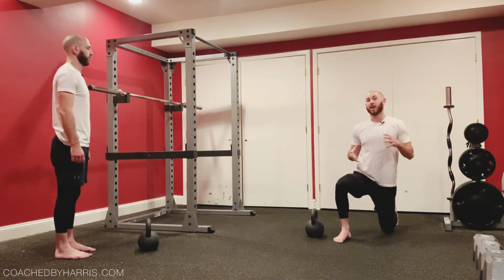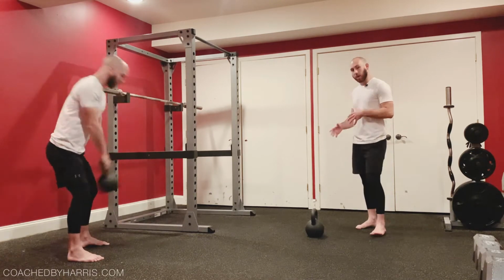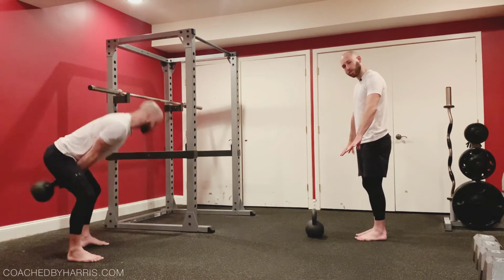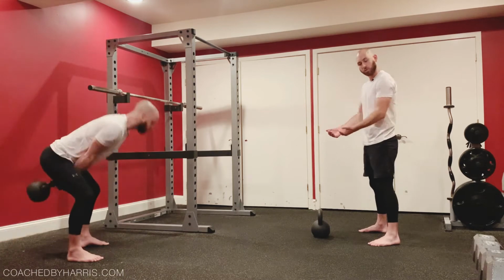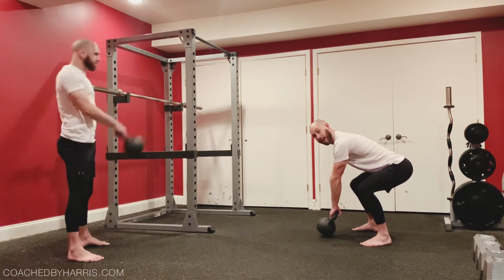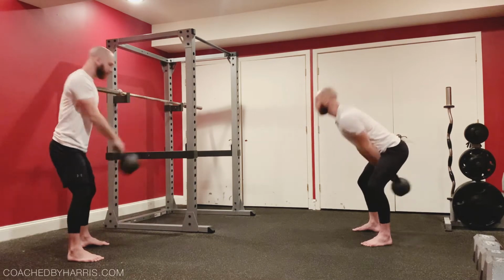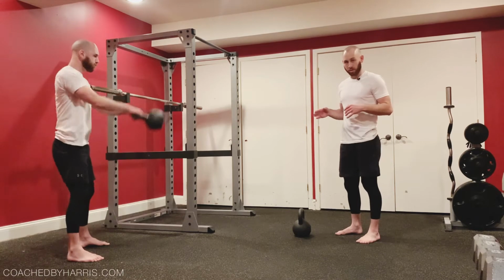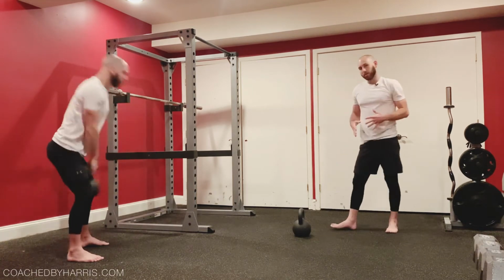The Kettlebell Swing